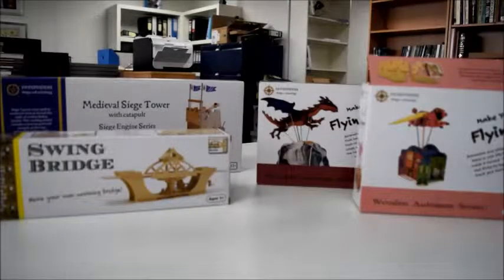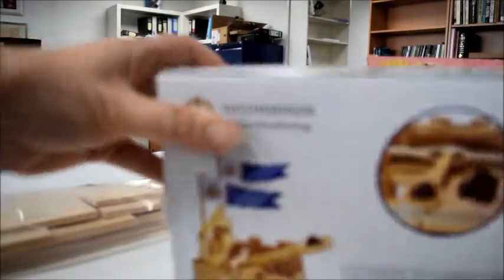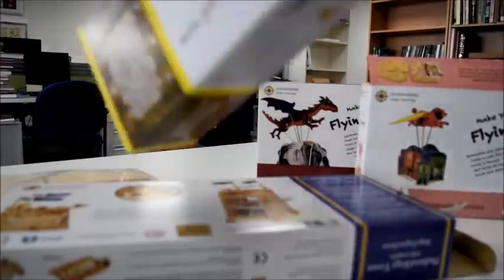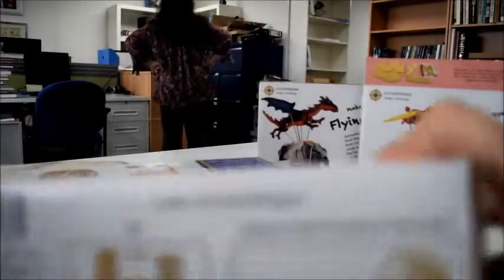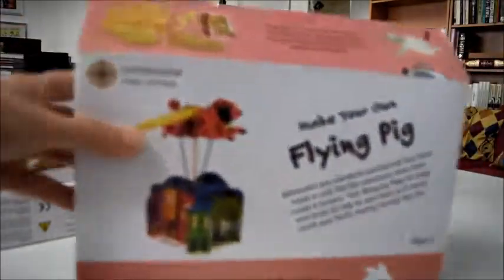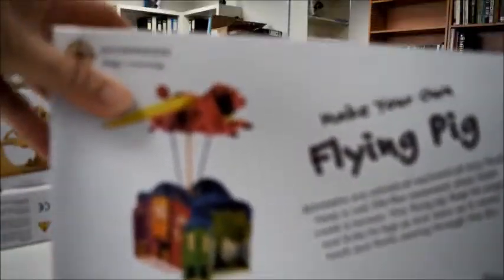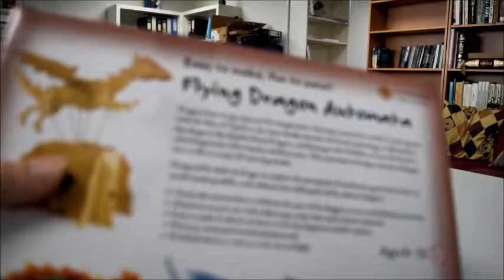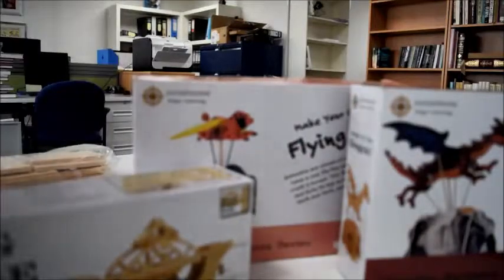MAKE YOUR OWN FLYING PIG: Wooden Automata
PATHFINDERS DESIGN & TECH.    Book Number: 82977

This flying pig flaps its wings and kicks its legs up and down as it soars through the sky. Your pig could be stripy, Mondrian style, Spiderman style or just pink and cute, with his black curly tail (pipe cleaner enclosed), the sky's the limit for your flying pig. A common sight in the Mountains of India, the delightfully witty instructional booklets from the Canadian manufacturers is entitled Return of Pigasus. With flying wings, glue, 5cm dowels, plastic tubing, screw eyes, handle, small sticks to support the wings and one to cut up, included are thread, glue and sandpaper and all the pre-cut natural untreated wood and plywood parts. Finished size is 25cm x 20cm x 28cm high and will take an hour to make by beginner modelmakers aged eight to adult. Only ruler and scissors required then finally paint it to resemble an Ancient Greek god, your favourite bus driver and celebrate the free spirit of the airborne pig! With suggestions for how to colour the base for your whimsical mechanical toy with life-like movement when the crank is turned. Boxed set kit.